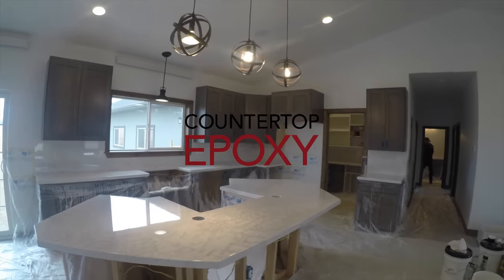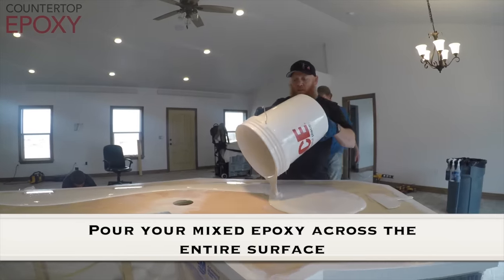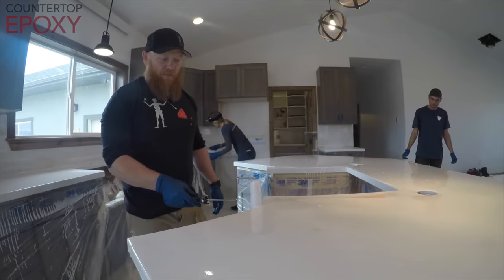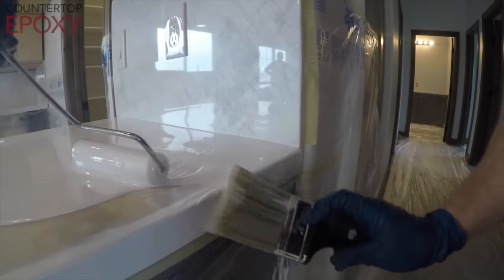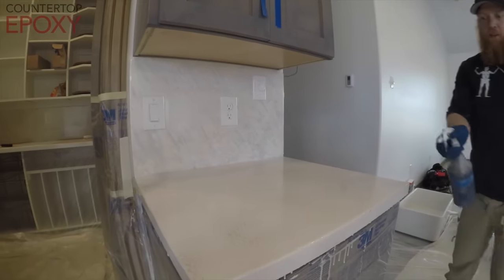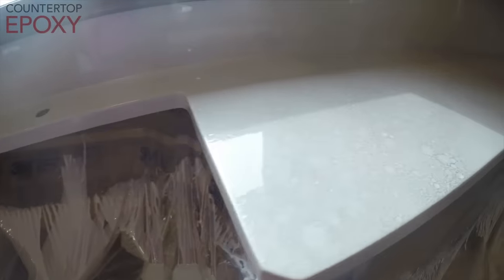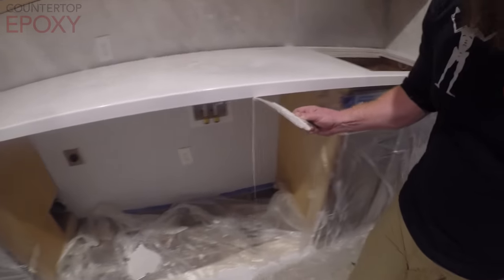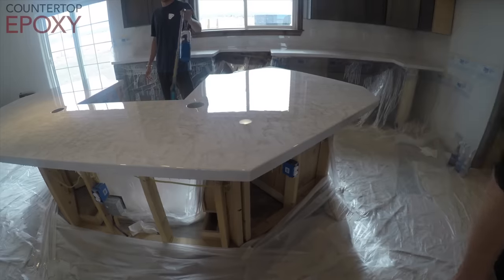HOW TO - Epoxy Kitchen Countertop - Countertop Epoxy - White Marble Countertop - Kitchen Countertop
How to create a natural white marble look on your kitchen countertop using Countertop Epoxy.
This kitchen countertop was done using our Premium White Marble FX Poxy Countertop Kit, you can find the kit and more information on our

Countertop Epoxy provides metallic countertop epoxy kits to coat over existing countertops or new ones. Our products are all food safe, heat resistant, UV resistant, and scratch resistant making this epoxy the best epoxy for countertops. This coating is also zero VOC so there will be no odor or toxic fumes when applying the product. Our DIY epoxy countertop kits provide simple steps and video guides to create a custom, durable countertop that will last you a lifetime. At Countertop Epoxy, our goal is to provide our customers with the best support and guidance so their experience from start to finish with our products is always easy and enjoyable.